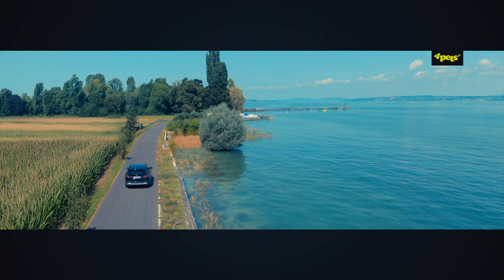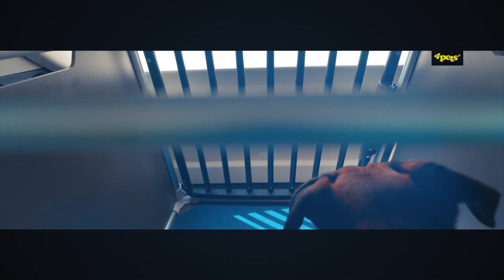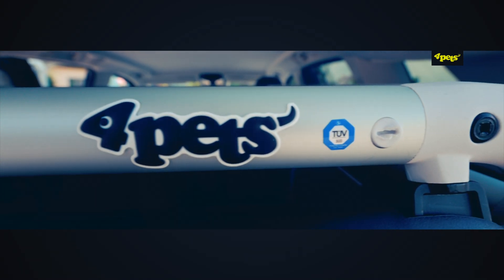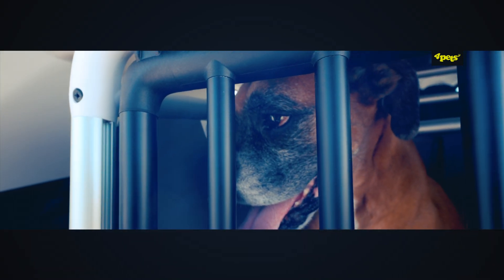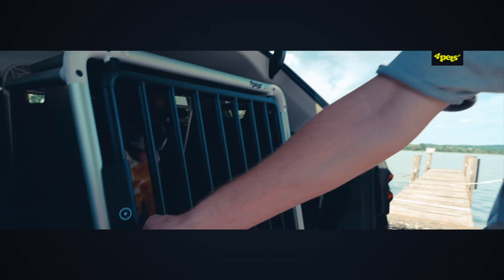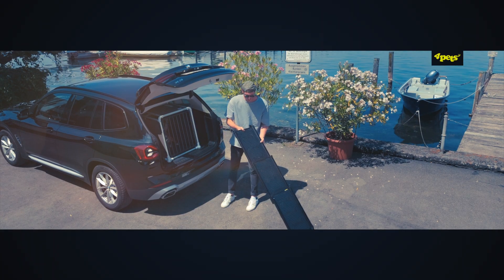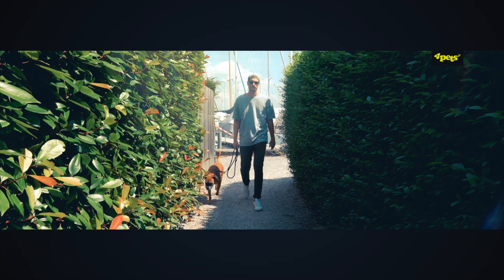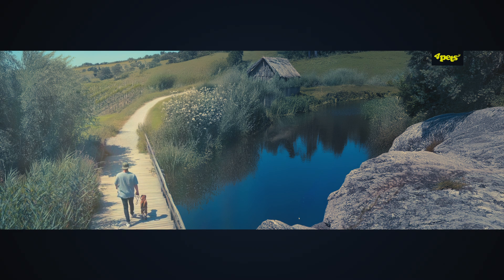The 4pets "ECO" dog crate is available in 8 sizes, TÜV certified and made in Switzerland.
The 4pets Eco dog crate reliably protects your dog in the event of an accident! It is TÜV-tested, available in eight sizes and built in Switzerland! Trust in over 20 years of experience! Also take a look at our Easysteps dog ramp! More on 4pets-products.com